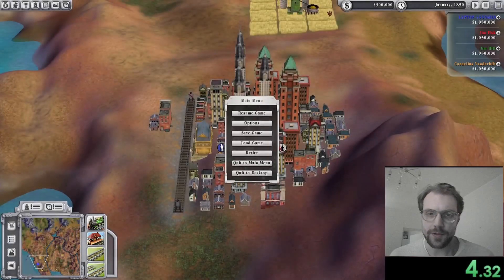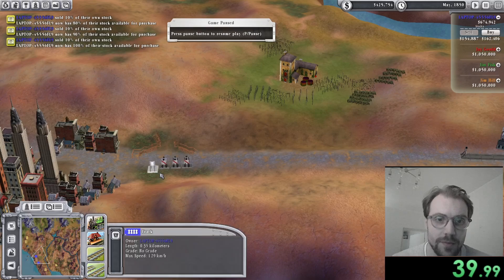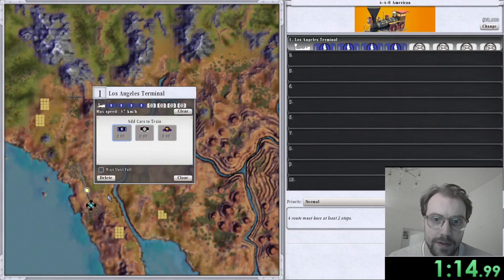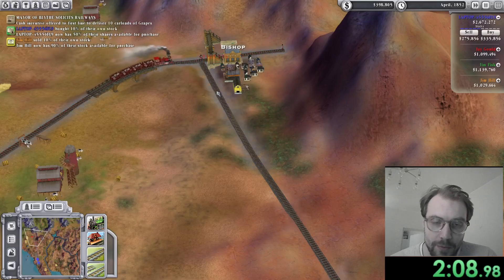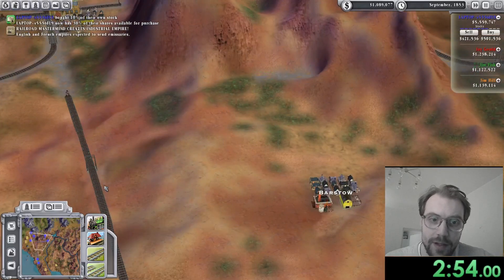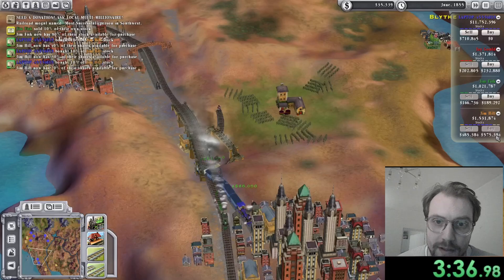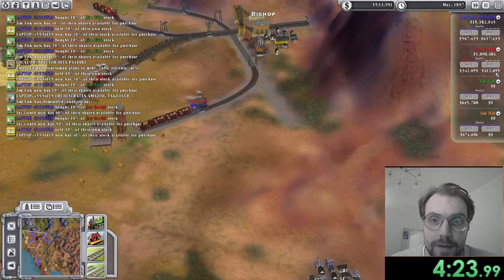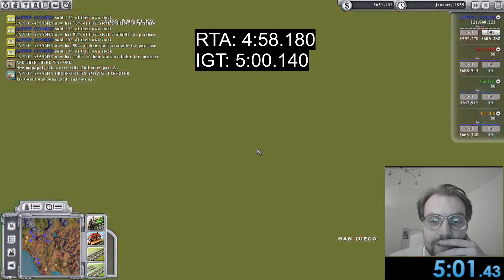[WR] SPEEDRUN - SMR: any% 'no single gate glitch' [4:58.180] /with Commentary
Whether you have criticism, praise or wishes for what to do next - I'm all ears - and join the Dungeon Keeper community

I discovered that my "all objectives monopoly" on South West actually was quicker than my 'no SGG'-run, so I figured I'd fix that. Made sub 5 minutes! Feels good! RNG was great, only two small things could've been better, Gold instead of Vineyard close to LA and San Diego, and if player Red would have had wheat instead of cattle. Wheat produce too little income, so he would have sold his stocks... Anyway, my only mistake in execution was also not to steal his cattle even more!

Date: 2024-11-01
Runner: BNDR
Game: Sid Meier's Railroads (steam)